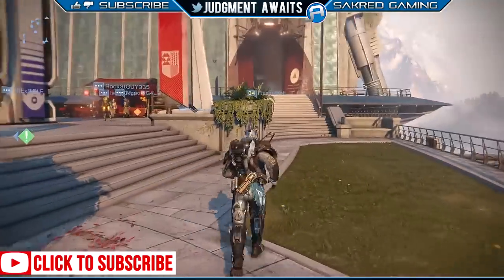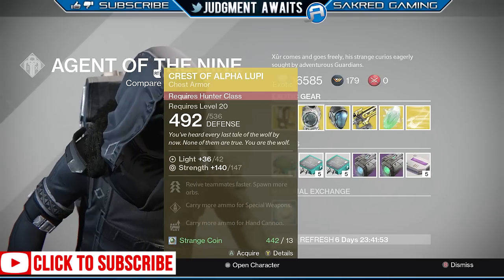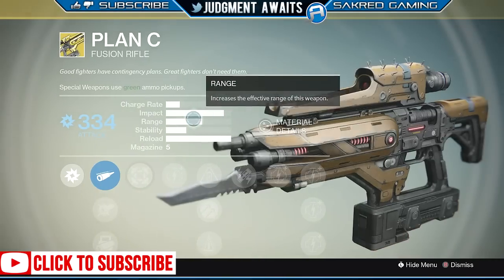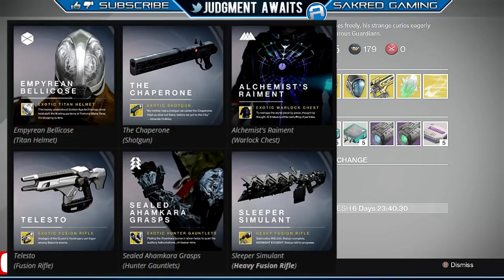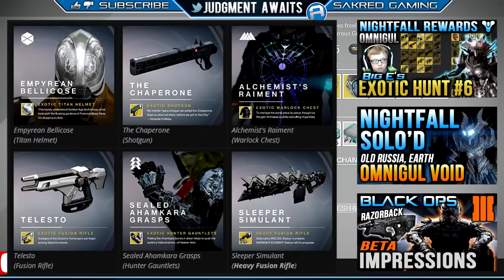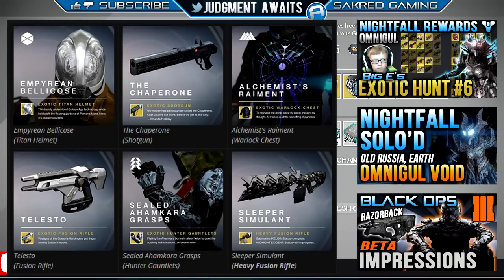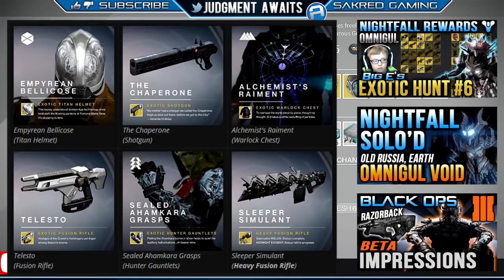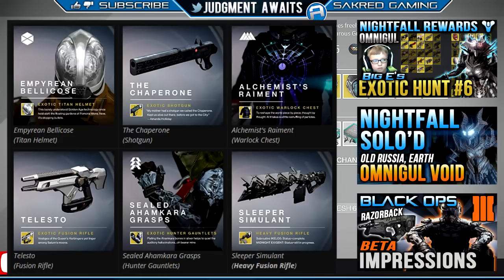Xur Location August 28 2015 Destiny Where is Xur 8/28/15 Plan C & The Taken King Exotic Info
Xur Location 8/28 Xur Location August 28 He is at the Tower selling the Plan C, Peregrine Greeves, Crest of Alpha Lupi, and Apotheosis Veil.  Where Is Xur Aug 28 2015 Where is Xur 8/28/15. Destiny Xur Agent of the Nine.  I'm also talking about the new exotics announced from the Taken King.